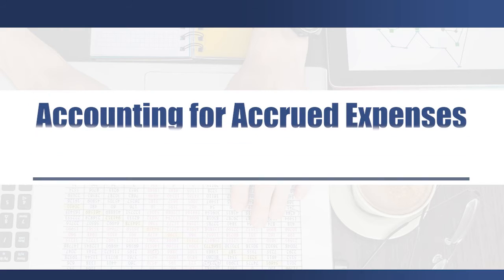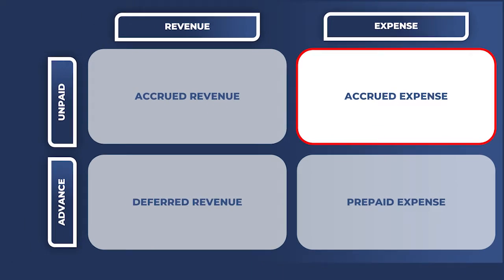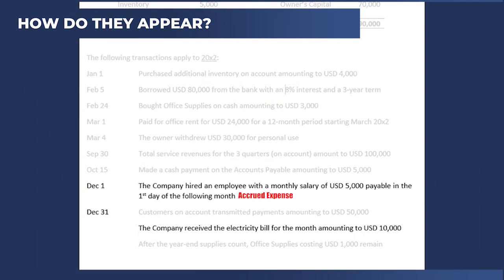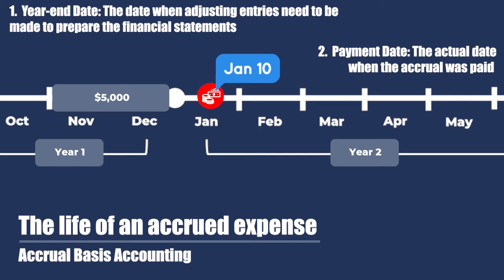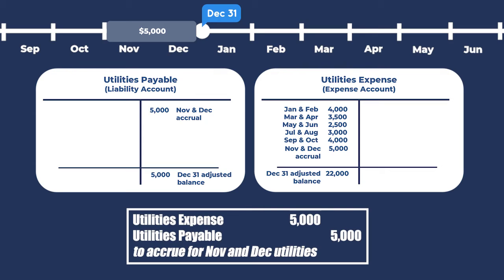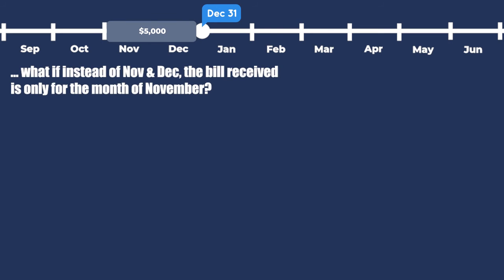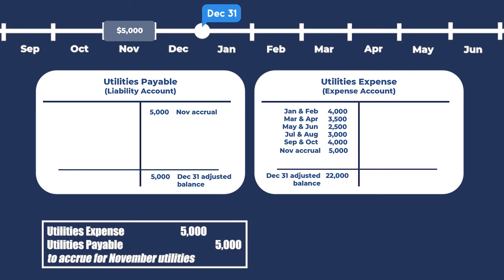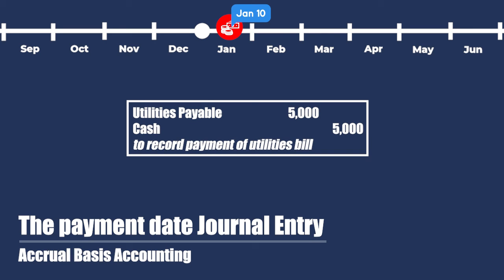Everything you need to know about accrued expenses | Accrual Basis Accounting Part 4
This video answers the questions: what are accrued expenses and what is the role of estimates in the accounting practice?

We will also discuss the journal entries for each stage in the life of an accrued expense to ensure you do not miss any important adjustments!

Timestamps:
00:00  Introduction
00:43  What are accrued expenses?
01:05  Where can we see them?
01:51  The life of an accrued expense
02:38  The journal entries during the year-end date
04:00  A special scenario about ESTIMATES
05:41  The payment date journal entry
05:53  What's next?
06:03  Outro

DO YOU...

► have curiosity about Other Practical Applications of the accounting standards discussed by an experienced professional

AccountingZeroToHero